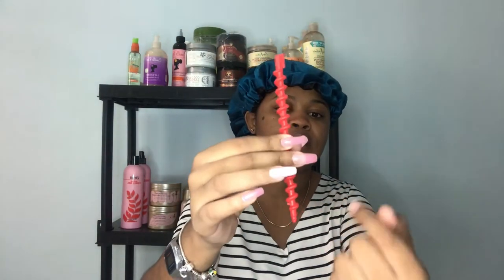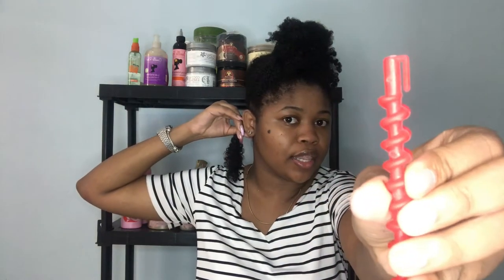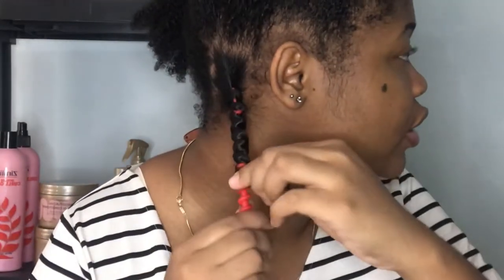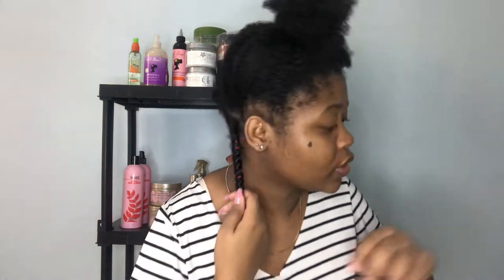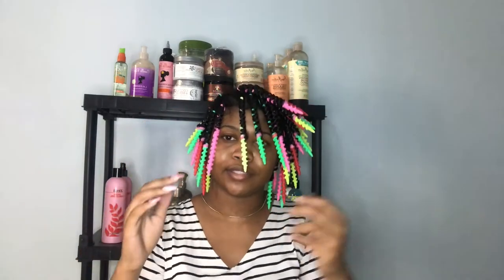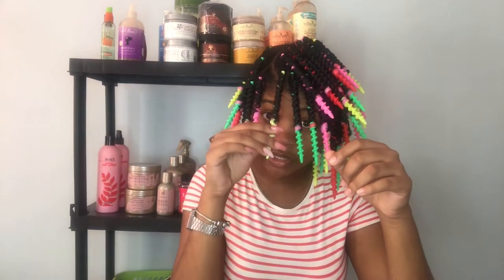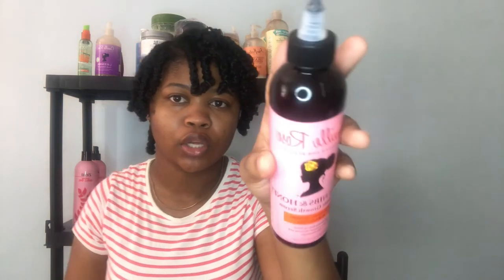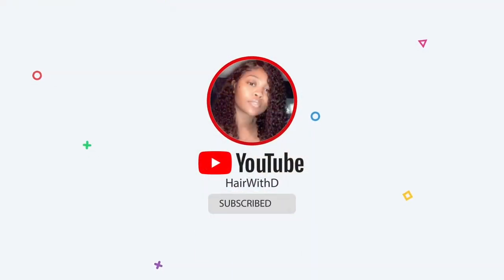I ATTEMPTED COLORFUL SPIRAL RODS; Are They Worth The Stress? | HairWithD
Hey lovelies so i finally tried doing my first ever spiral rod set and I must say EVERYTHING about the process was time consuming. They were so uncomfortable to sleep in; but are they worth the stress? Let me know your thoughts by rating the outcome out of 10 in the comments below.

Products used:
1. Lotta Body Mousse
2. Spiral Rods
3. Bonnet Dryer

FAQs:
Hair type: 4a low porosity
Age: 20
Location: JAMAICA 🇯🇲